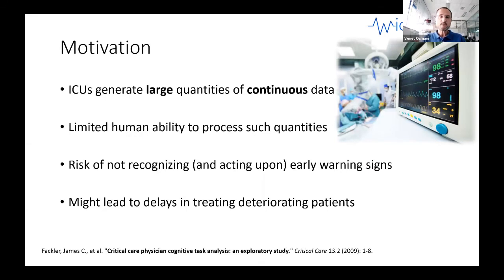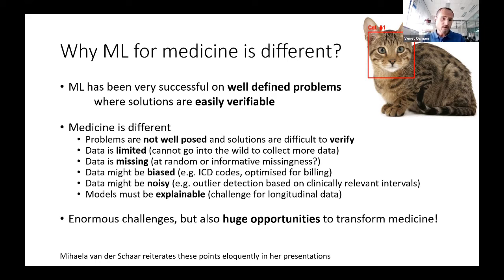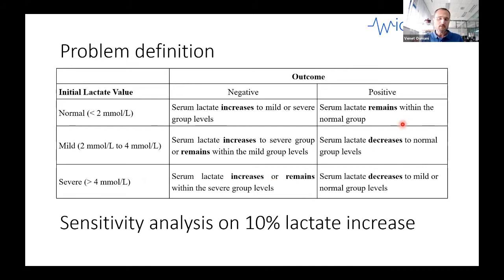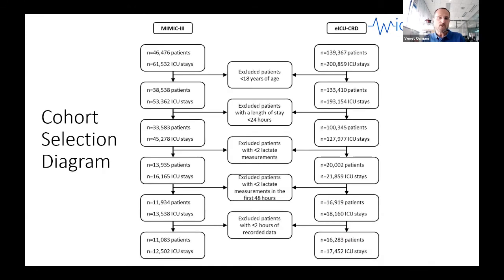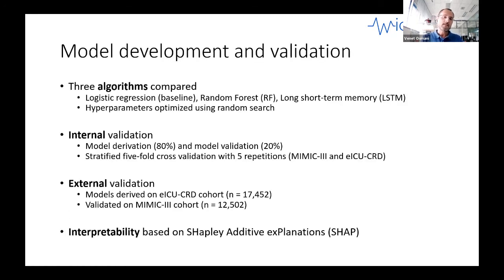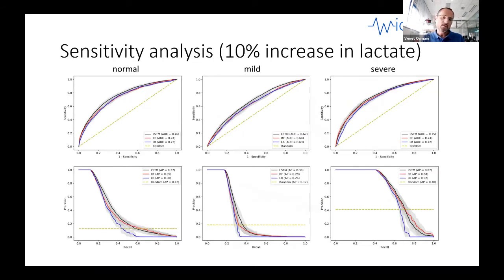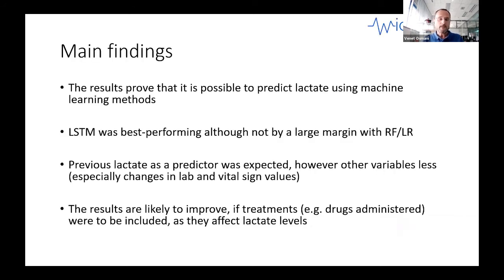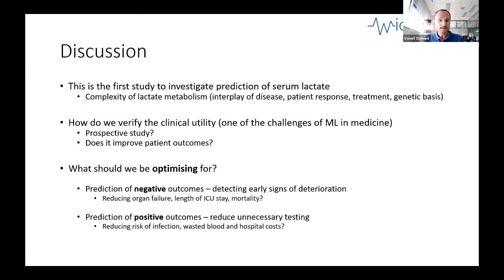WideHealth Seminars with Venet Osmani, "Predicting deterioration of critically ill patients"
This video is part of the "WideHealth Seminars". This project (widehealth.eu) has received funding from the European Union’s Horizon 2020 research and innovation programme under grant agreement No 952279

Speaker: Venet Osmani, Fondazione Bruno Kessler

Title: Predicting deterioration of critically ill patients

Abstract:
Intensive care units generate large quantities of data from various patient monitoring and intervention systems. Limited ability of humans to process and act on complex information also extends to intensive care clinicians, at times resulting in information overload, and consequently hindering recognition of early signs of patient deterioration. Machine learning has been touted as a possible approach to address this problem. However, enormous challenges remain despite the significant work carried out in this domain.

In this talk I will provide an overview of the challenges of applying machine learning in medicine in general, and in critical care in particular, especially in comparison to traditional applications such as computer vision. Then, I will present our approach in tackling the challenge of prediction of deterioration of critically ill patients, starting from the definition of the problem, up to the methodology we employed and the results we obtained. Finally, I will also discuss this work in the context of the specific challenges identified in applying machine learning in medicine.

Short bio:
Venet Osmani, PhD is a senior researcher at Fondazione Bruno Kessler Research Institute. Previously, he was a lecturer at the department of Psychology and Cognitive Science at University of Trento, Italy and a visiting researcher at Georgia Institute of Technology, USA. His earlier research focused primarily on monitoring and analysing human behaviour. Specifically, using personal and environmental sensing applied to healthcare, including predicting depressive and manic episodes of bipolar patients and detecting occupational stress from smartphone sensors. Currently, the focus of his research is on analysis of clinical data (EHR) using machine learning methods to model disease and patient trajectories both for chronic conditions as well as in critical care. In this work he collaborates with some of the leading healthcare institutions in the US, including Cleveland Clinic, Mayo Clinic, MIT, as well as several leading European research institutions. He is an Expert Evaluator for European Commission (Horizon 2020 Programme), UK Medical Research Council (MRC), Swiss National Science Foundation (SNSF) and several other scientific funding institutions.